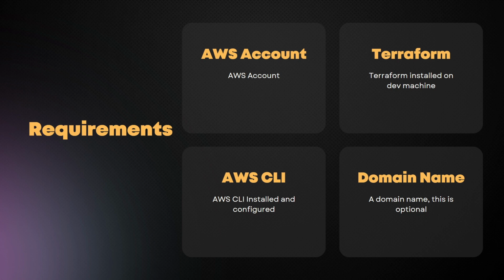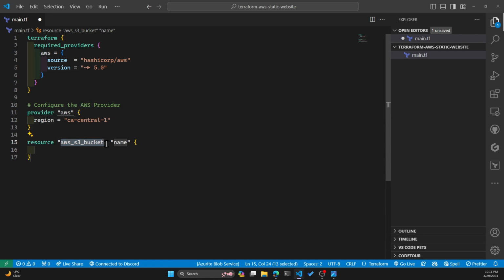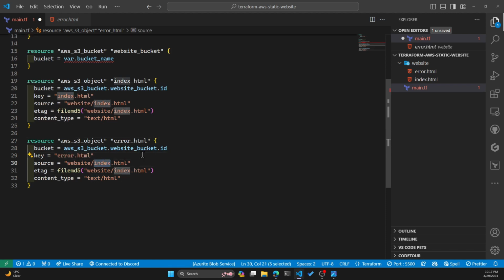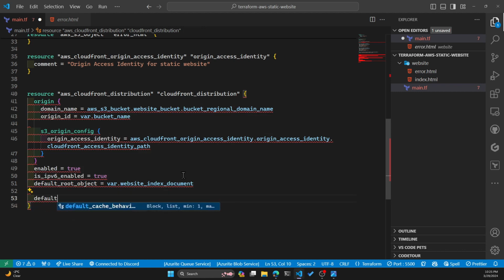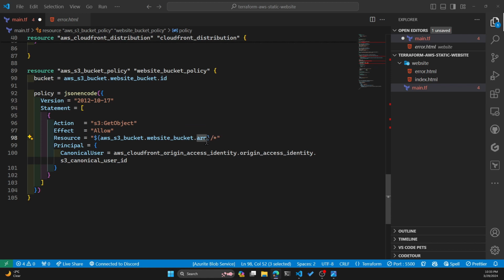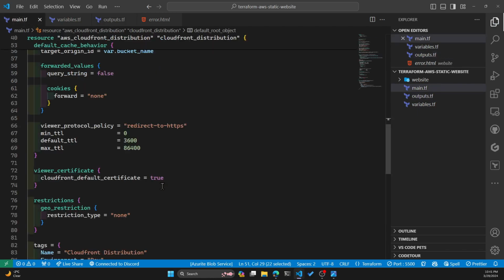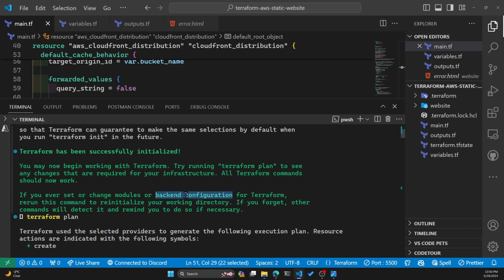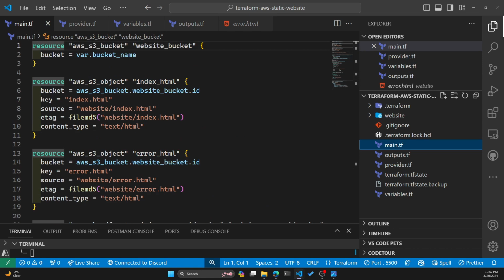Deploy infrastructure to AWS with Terraform | Full Course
In this tutorial, I'll guide you through the process of deploying a website to AWS using Terraform, a powerful infrastructure-as-code tool. Whether you're a beginner or an experienced developer, this step-by-step course will equip you with the essential skills to seamlessly deploy your website with confidence.

What You'll Learn:
✔️ Understanding the fundamentals of infrastructure-as-code and its benefits
✔️ Defining infrastructure as code with Terraform configuration files (HCL)
✔️ Creating and configuring AWS resources using Terraform modules
✔️ Best practices for maintaining and updating your Terraform Code

Timestamps:
0:00 intro
0:43 prerequisites
1:07 what is terraform?
2:50 the project
3:39 installing terraform and aws cli
4:23 writing terraform code
30:55 terraform init
31:22 terraform plan
33:00 terraform apply
32:05 our website in aws
34:57 terraform state file
36:39 terraform destroy
37:35 git and other best practices for terraform
41:34 outro